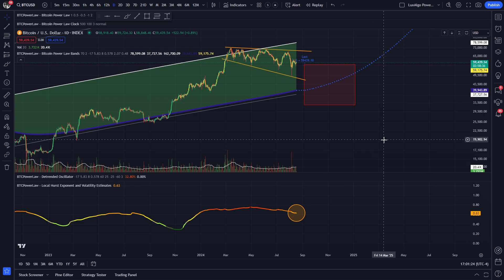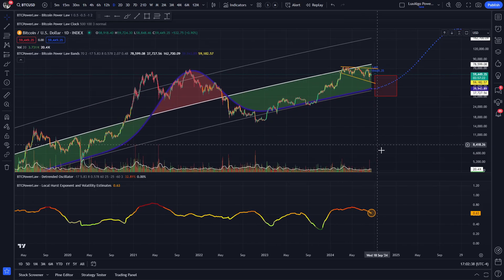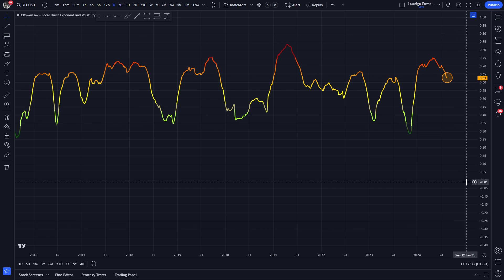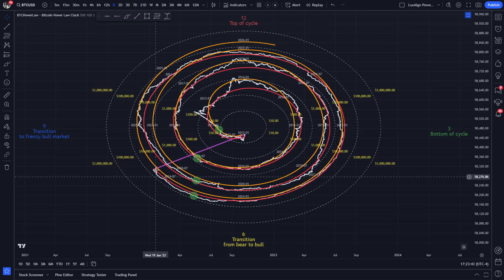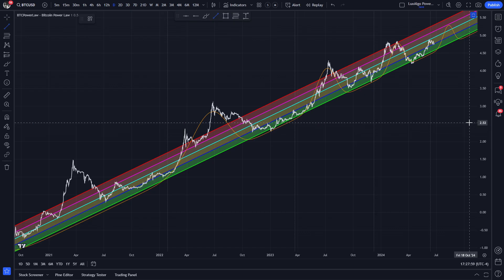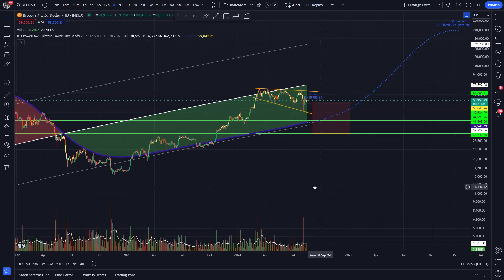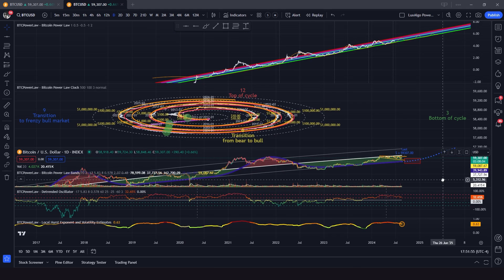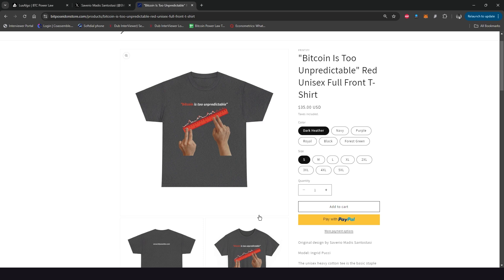Saverio's BTC Power Law Market Recap 08/17/2024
Contents of our package:

1) Bitcoin Power Law

2) Bitcoin Power Law Bands

3) BTCPowerLaw - Bitcoin Power Law Clock

4) BTCPowerLaw - Detrended Oscillator

5) BTCPowerLaw - Local Hurst Exponent and Volatility Estimates

Our main website and source for all the Power Law Theory related information is: